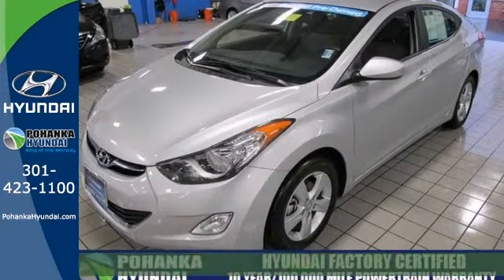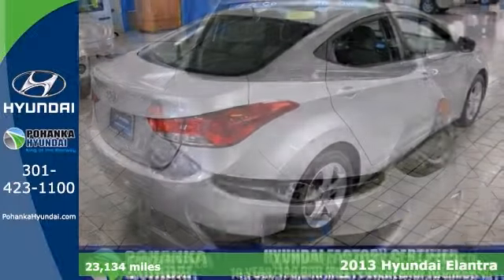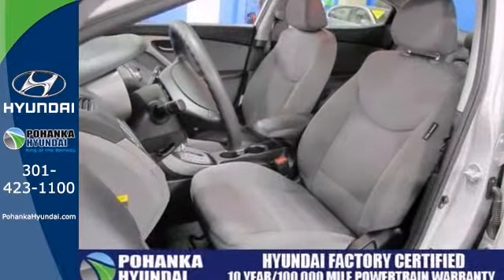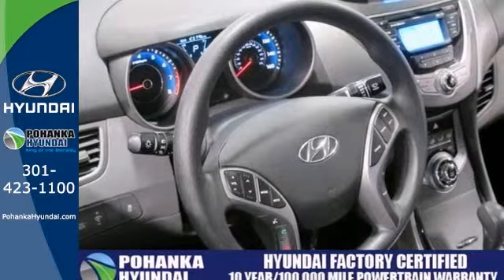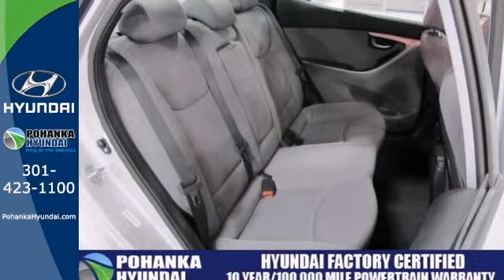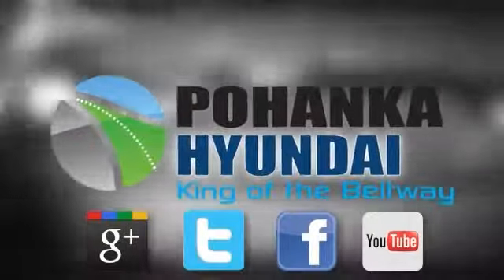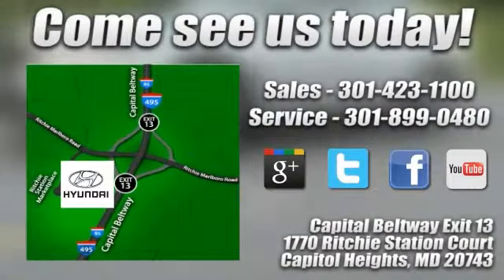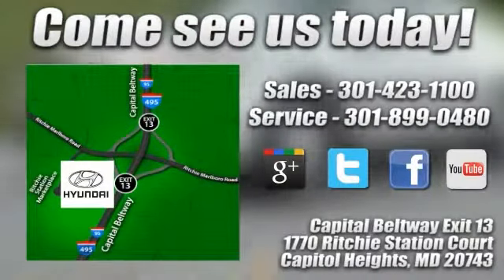2013 Hyundai Elantra Capitol Heights MD Washington-DC, MD FDH804373A - SOLD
Year: 2013
Make: Hyundai
Model: Elantra
Trim: GLS
Engine: 4 cyl 1.8L MPI DOHC
Transmission: 6-Speed Automatic with Overdrive
Color: Silver
Interior: Gray
Mileage: 23134
Stock #: FDH804373A
Elantra GLS, Hyundai Certified, 4 cyl 1.8L MPI DOHC, 6-Speed Automatic with Overdrive, Radiant Silver, ABS brakes, ABS w/Electronic Brake Force Distribution (EBD), CLEAN CARFAX, ONE OWNER, Dual Heated Power Outside Mirrors, Electronic Stability Control, Heated door mirrors, Hyundai Factory Certified, 10 Year / 100,000 Mile Powertrain Warranty, Financing as low as 0.9%, Illuminated entry, Low tire pressure warning, Remote keyless entry, Remote Keyless Entry System w/Alarm, Tire Pressure Monitoring System, Traction control, and Traction Control System. This is your chance to be the second owner of this terrific 2013 Hyundai Elantra, kept in great condition by its original owner. Must see to be appreciated! This car has been meticulously cared for, inside and out. It runs perfect, looking like is was always properly maintained and garaged. Hyundai Certified Pre-Owned means you not only get the reassurance of up to a 10yr/100,000 mile limited powertrain warranty, but also a 150-point inspection/reconditioning, 24/7 roadside assistance, trip-interruption services, rental car benefits, and a complete CARFAX vehicle history report. Pohanka Hyundai, King of the Beltway!

Address:
1770 Ritchie Station Court